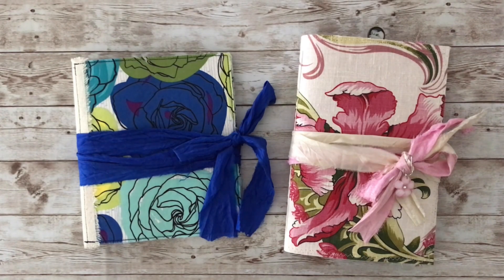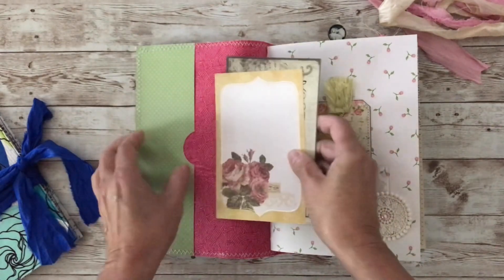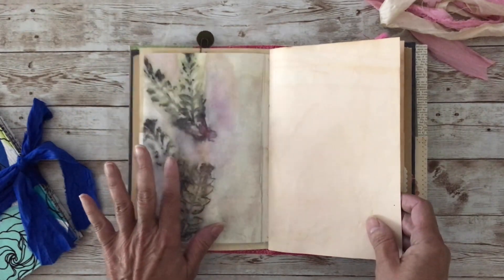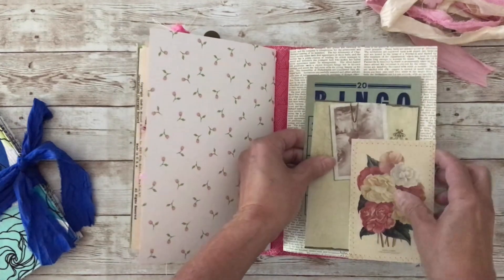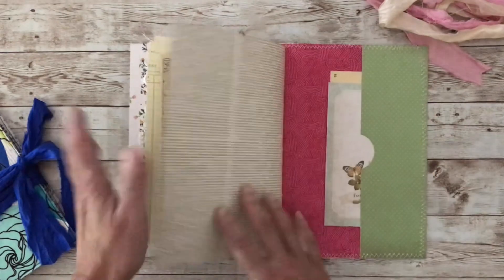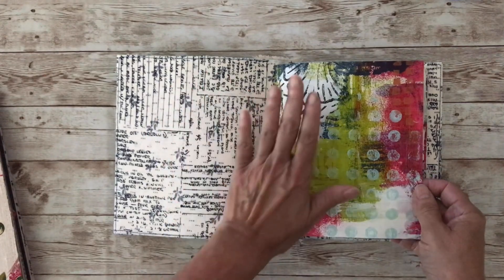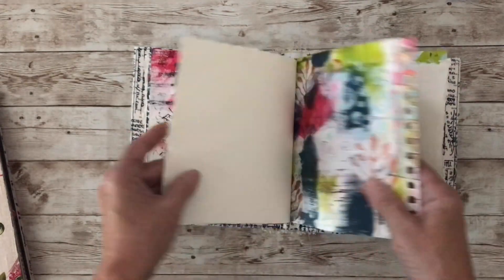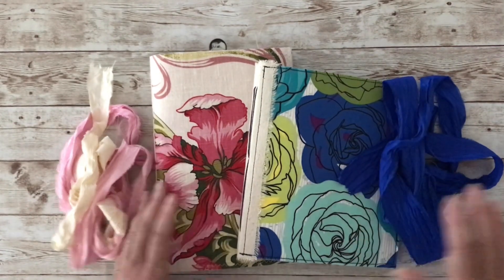Junk Journal & Art Journal Flip Throughs-ART JOURNAL *** BOTH SOLD ***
UPDATE: ART JOURNAL SOLD…PINK FLORAL STILL AVAILABLE